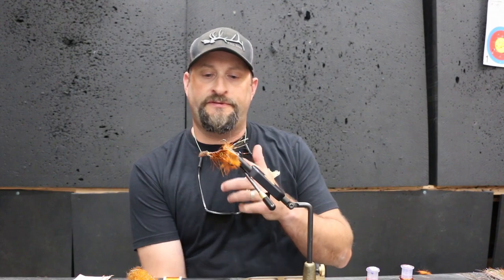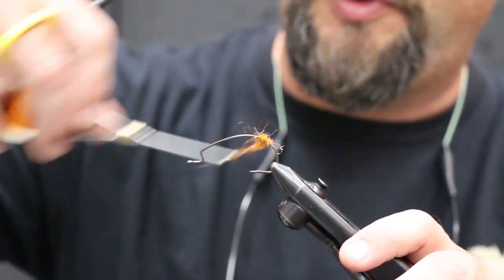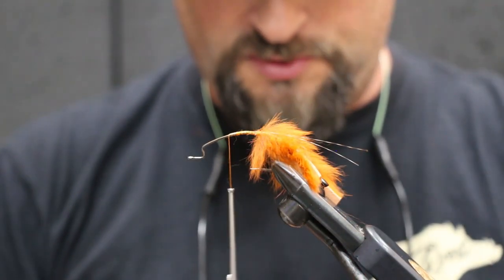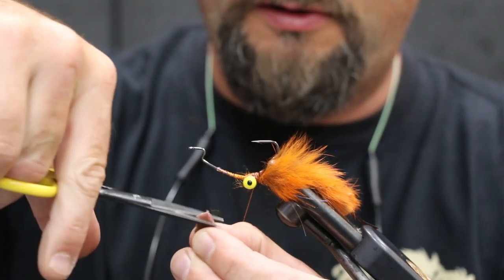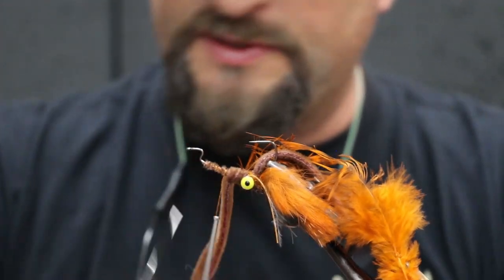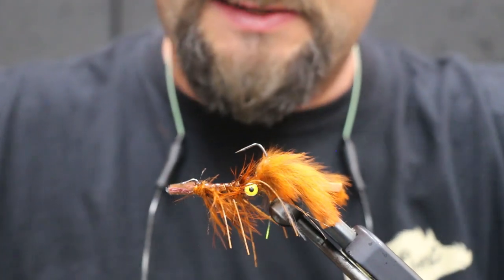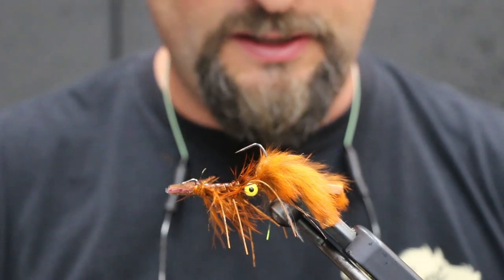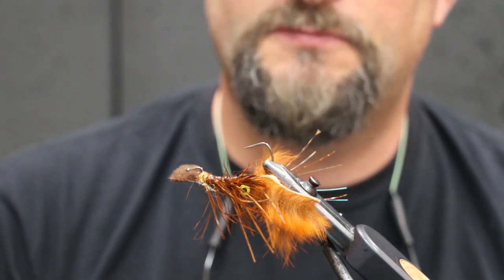Learn How To Tie Tyler's Crawdaddy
Tyler's Crawdaddy is one I created for the awesome bass fishing we have here in North Idaho.  We have a ton of local lakes and streams that are incredible smallmouth and largemouth fishing, such as; Hayden, Coeur d'Alene, Ponderielle, and the chain lakes just to name a few.  One thing they all have in common is the abundance of Crawdads in them and fish are super eager to eat them.  Now, this fly could lure a big brown, rainbow or cutthroat on a local stream too. I wanted to create a lifelike pattern to represent these freshwater crustations.  Plus, I wanted it to have movement, realism, and weight to keep it on the bottom. These are all of the things I wanted to put into this fly.  I like the bigger gape of the worm hook.  It probably won't do well in the weeds without a weed guard, but bounced around the rocks it will do just fine.  I'll run this on a Scientific Anglers Sonar full sink early and late into the season.  I really want this fly to contact the bottom and scurry along just like a crayfish will do. Give this one a go. It is a killer with the bass whether in North Idaho or on some killer bass pond in Texas.

Materials

Hook: Gamakatsu offset worm hook 3/0 sku 156452
Eyes: 1/4 large dumbell eyes sku 376865
Body wire: Medium amber wire sku Thread2
Thread: Danville 210 denier amber sku Thread
Body: Furry foam brown sku 101741
Claws: Rabbit strip crawdad orange sku 376397
Dubbing: Snyos fusion dub tobacco sku 1778039
Rubber legs: N40 silicone minin legs sku 653558
Flash: Holo blend flash dorado gold sku 653576
Shell back: Body stretch amber sku 755810
Hackle: Schlappen crawdad orange sku 741164
Antenna: wolly bugger pack grizzly brown sku 322738